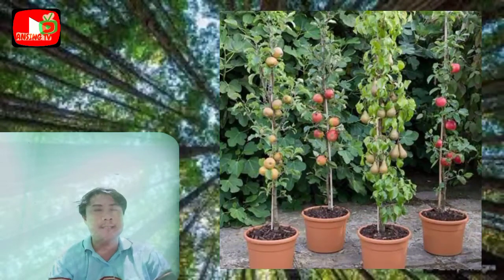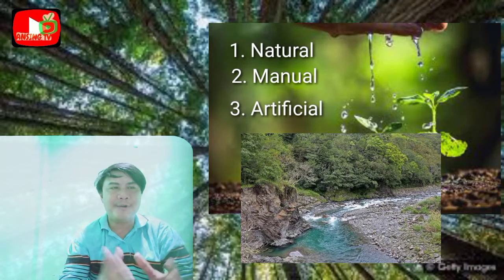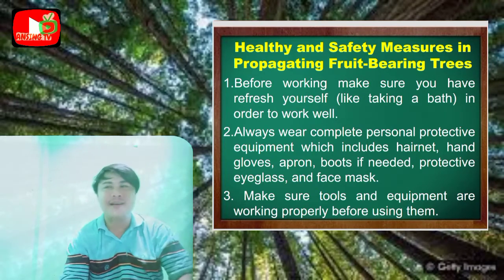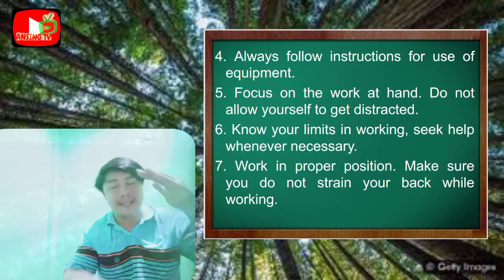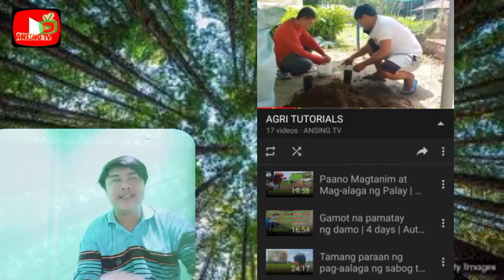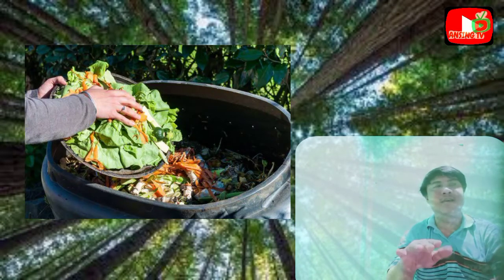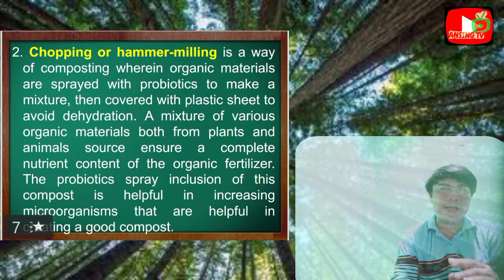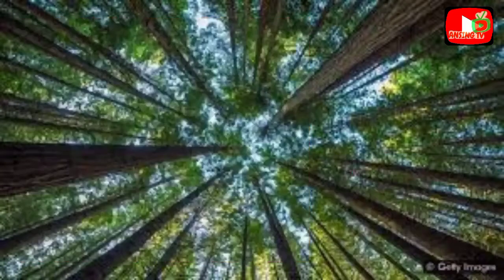TLE/AGRI 6 | Systematic & Scientific Ways of Caring Orchard Trees & Seedlings | Quarter 1 | Week 3-4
Quarter 1
Week 4

Systematic ways of caring for orchards
Composting
Organic farming

link po pla ng mga Agri Tips ko..

How to make fermented plant juice

@ANSING TV